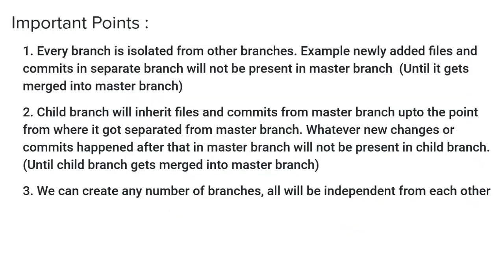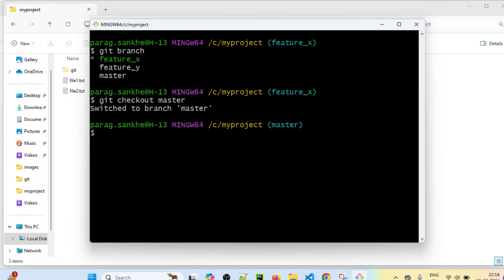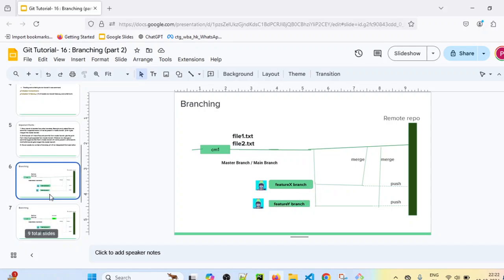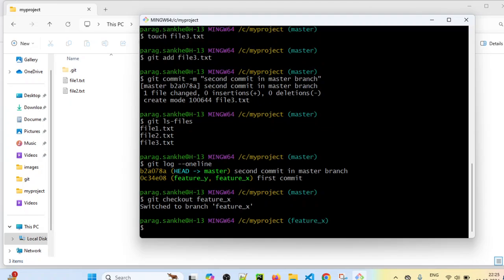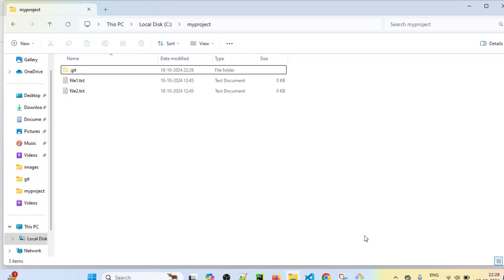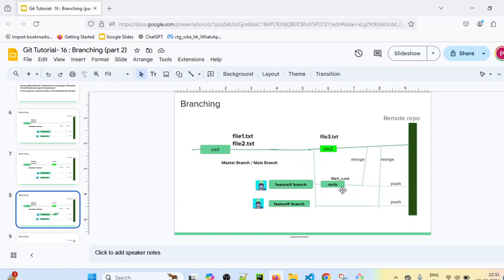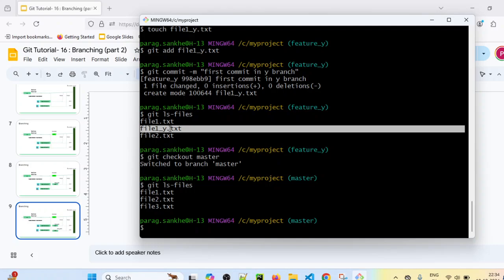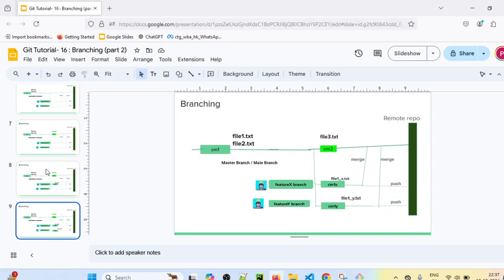Git and GitHub Tutorial 16: Branching ( Part 2 )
36 Sessions notes Combined into One Comprehensive PDF to help you for quick revision , preparing for interviews , also works as quick reference guide !!!